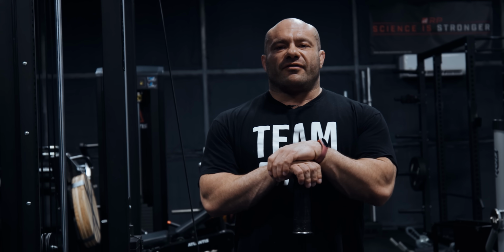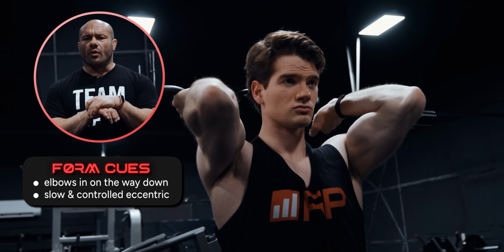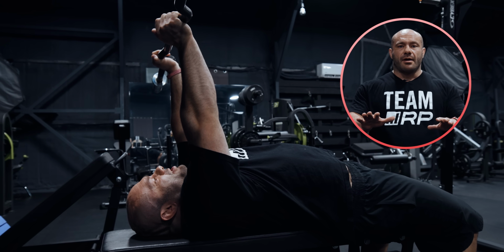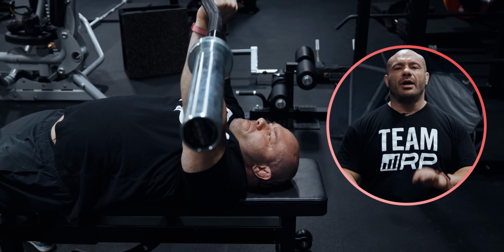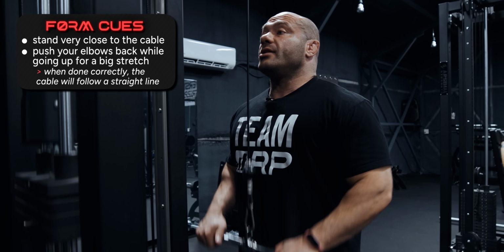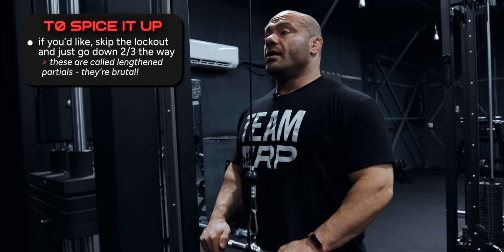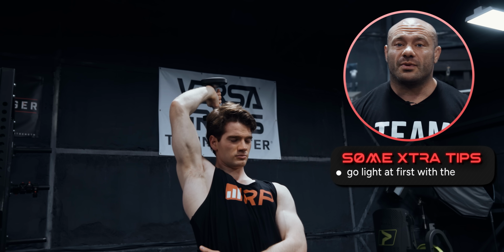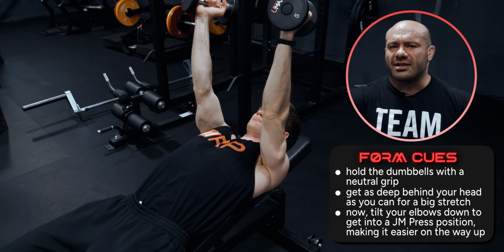Exercise Scientist's Top 5 Tricep Exercises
Become an RP channel member and get instant access to over 200 videos of exclusive in-depth training and advanced science content!

0:00 Getting Jacked Triceps
0:40 EZ-Bar Overhead Extensions
3:29 Barbell Skullcrusher
5:22 Cable Pushdown
8:41 Single Arm Extension
10:34 Low Incline Skullcrusher
11:50 That's All Folks